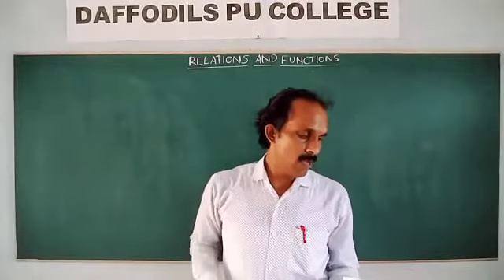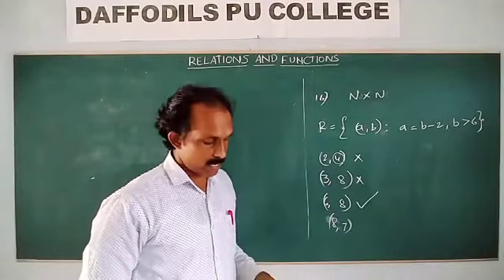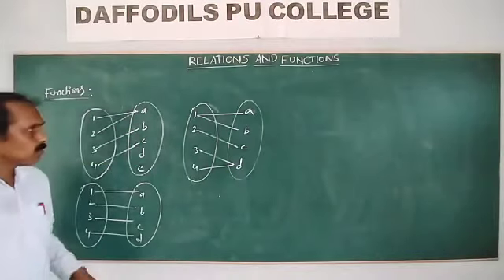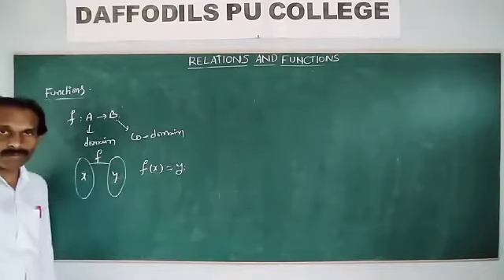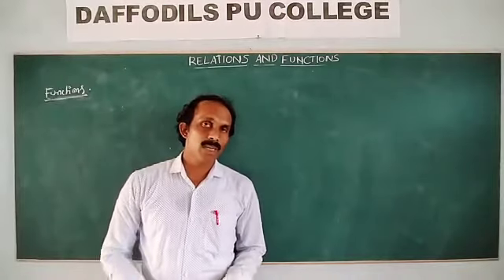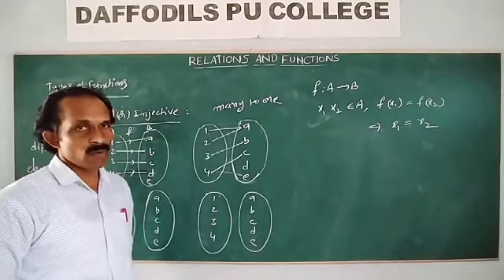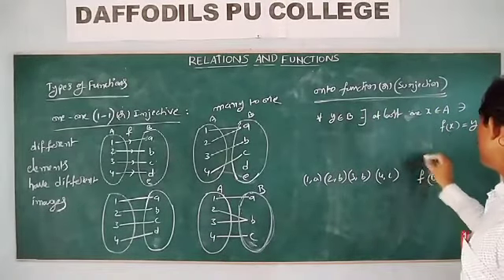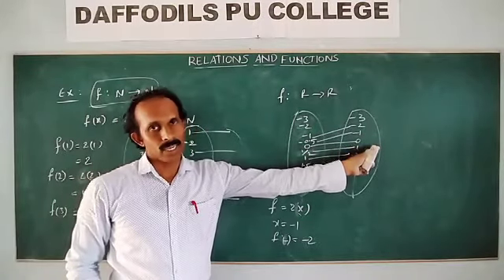Math, 2nd pu, Relations and Functions 37